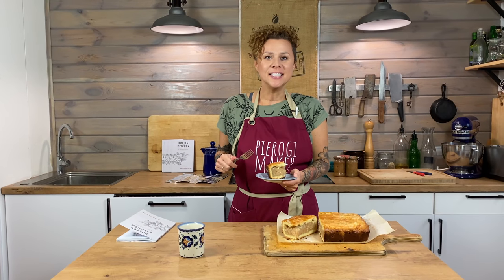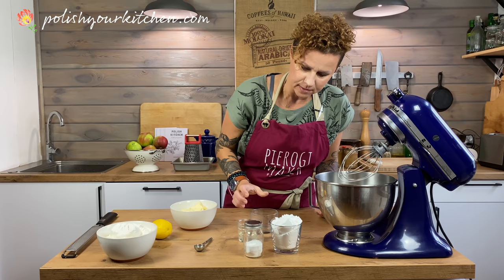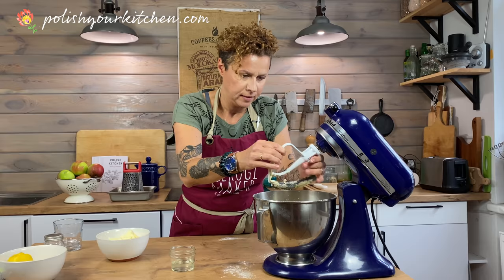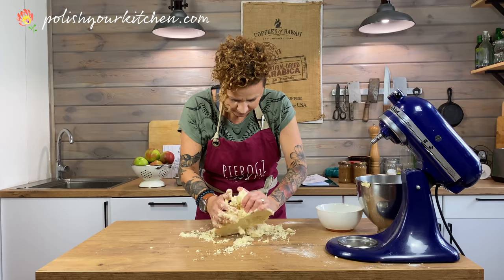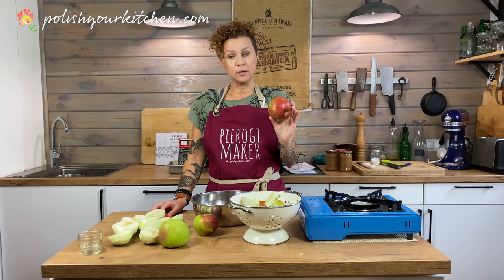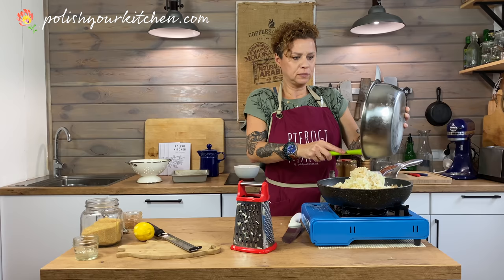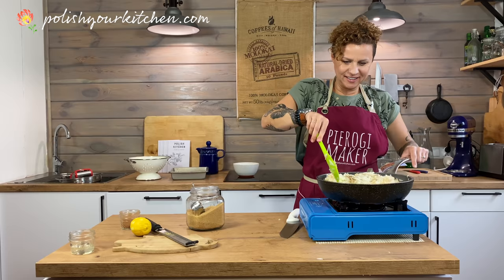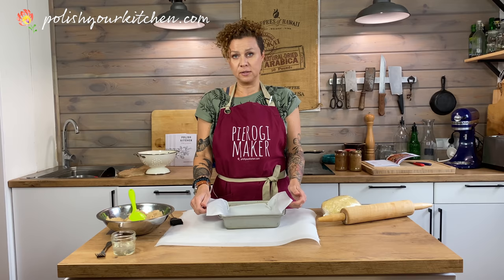Classic Polish dessert - APPLE CAKE - JABŁECZNIK - Polish recipe.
applepie poland recipe In this video Anna of PolishYourKitchen.com teaches you how to make a classic Polish apple cake called JABŁECZNIK.